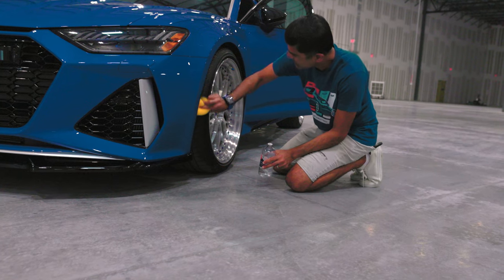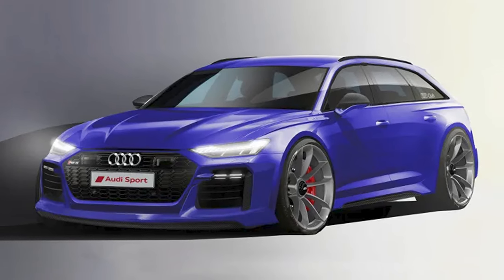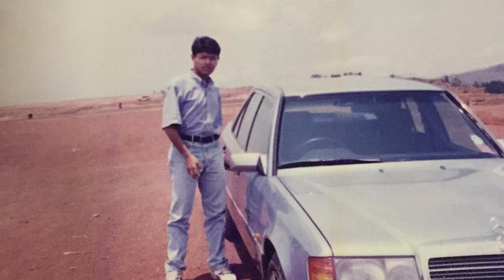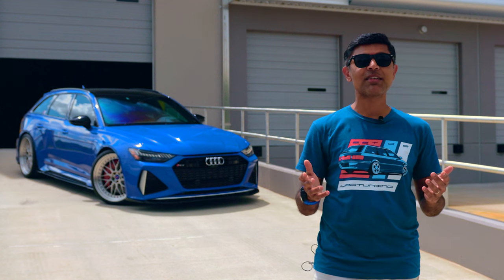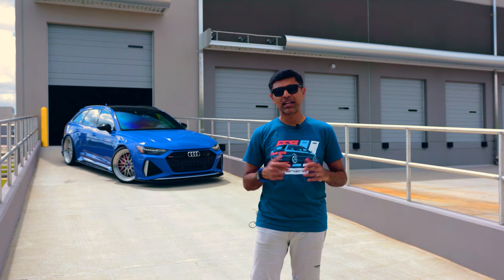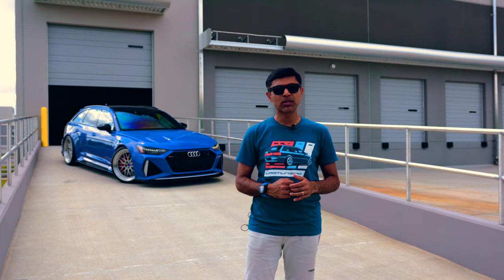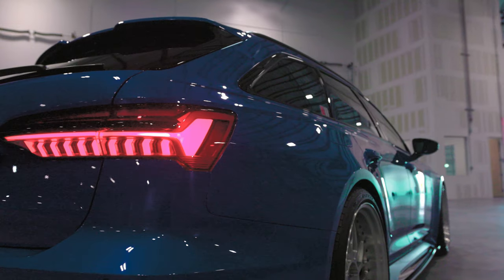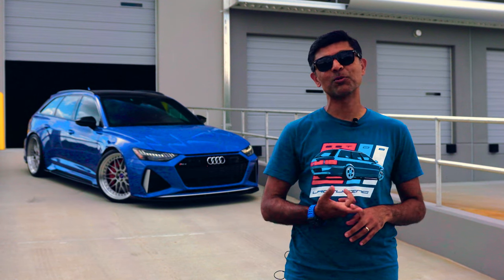Customer Spotlight: Nish's RS6 Avant Tribute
Nish gives us some details regarding how he got into cars, updates us on Rs6 build now including Unitronic, and more.